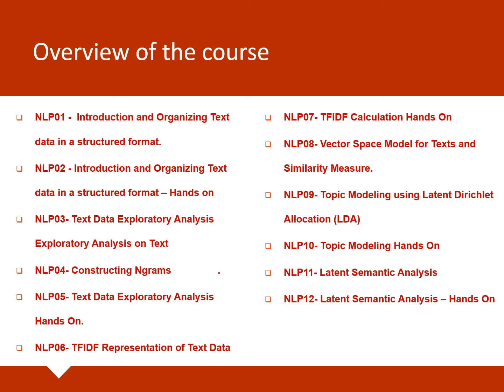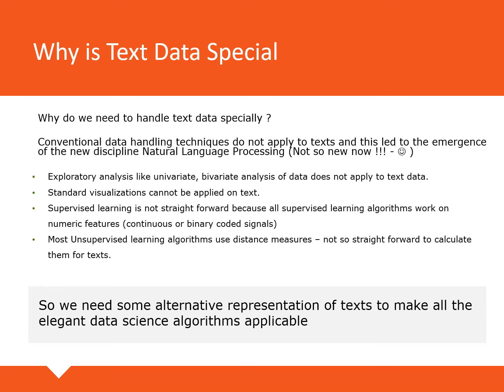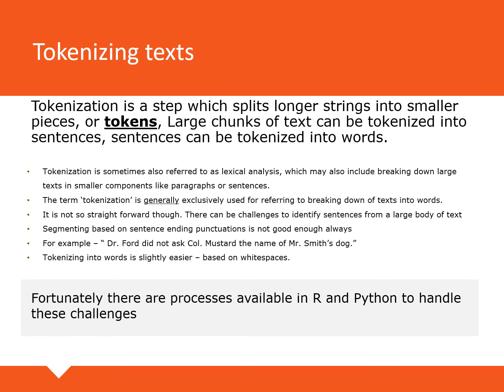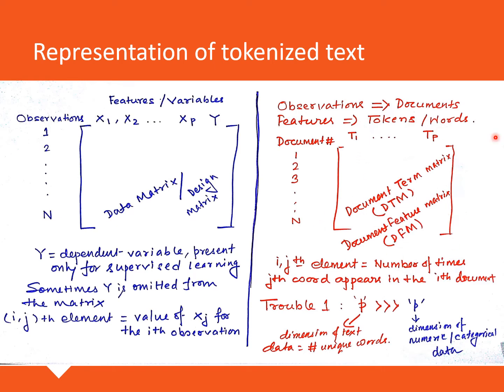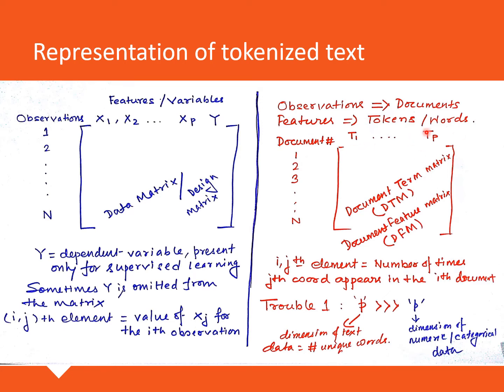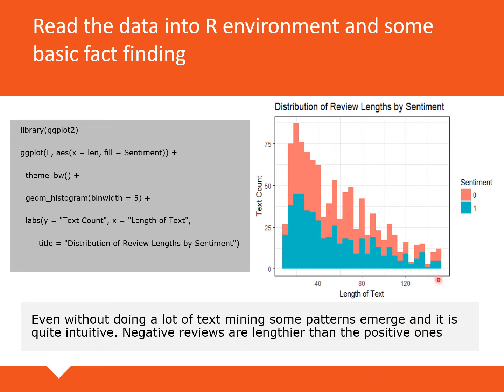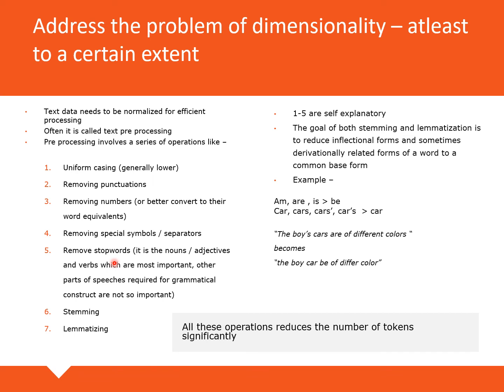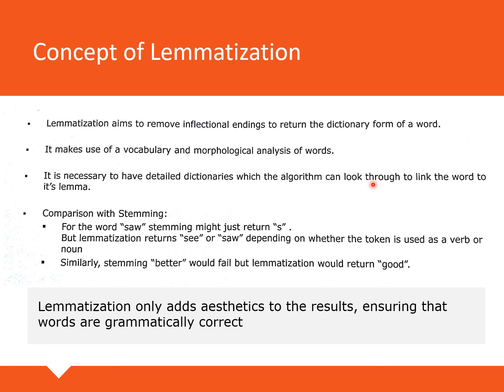NLP01 Organizing Text Data in a structured format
Introduction to the series of videos on Natural Language Processing (NLP). Discussion on how to represent unstructured text in a structured format - text pre processing and construction of Document Term Matrix (DTM)